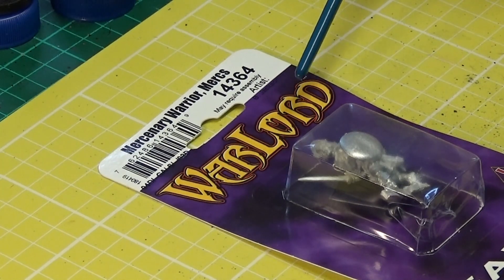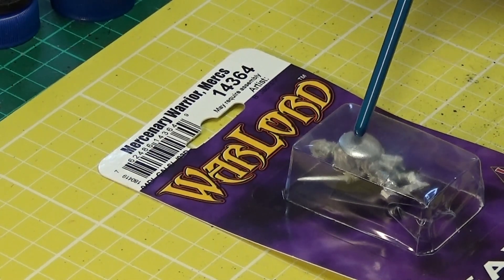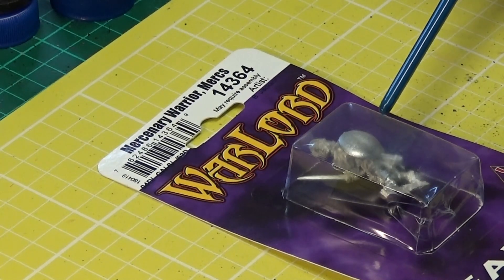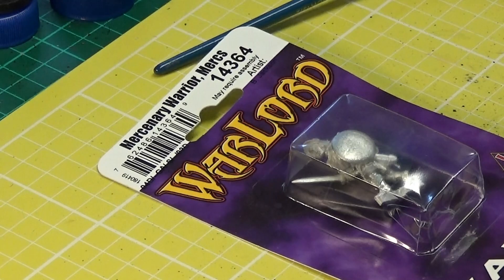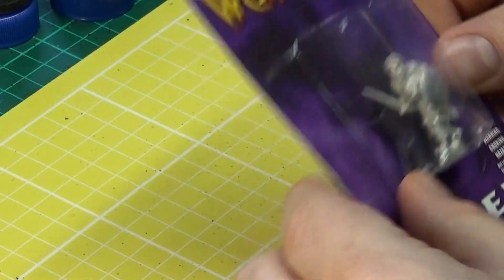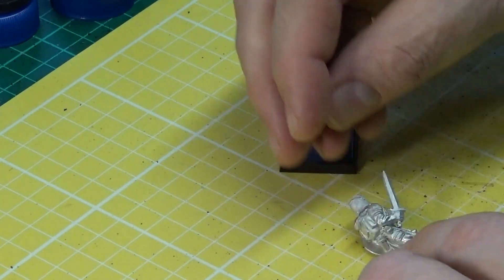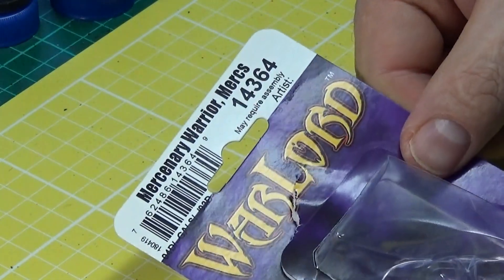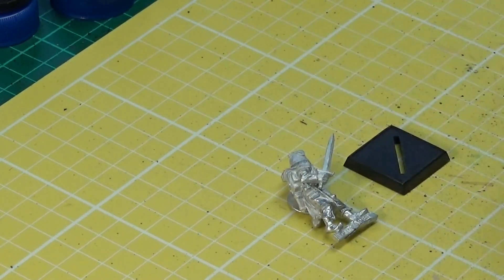Unboxing Reaper Mercenary - Warlord series